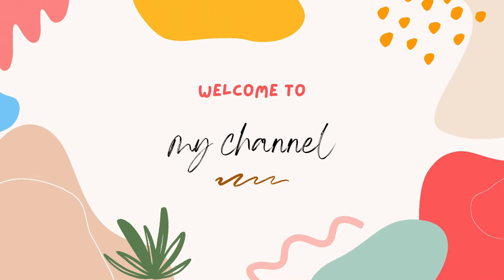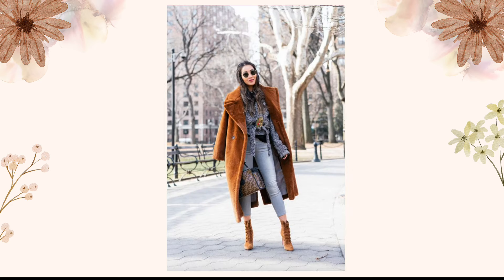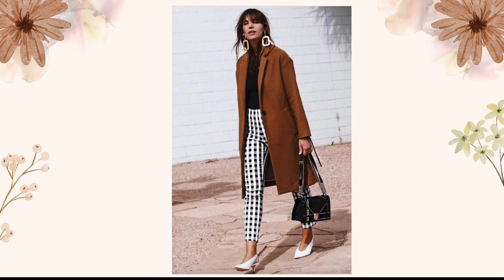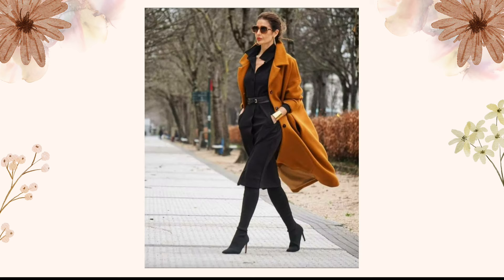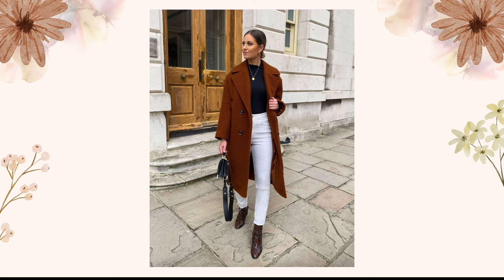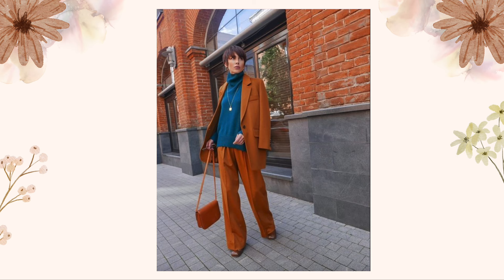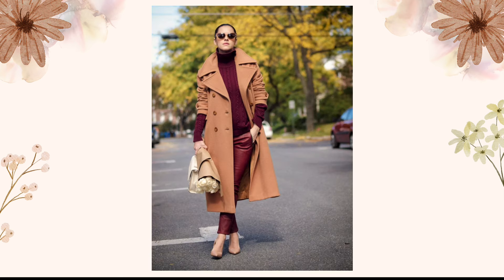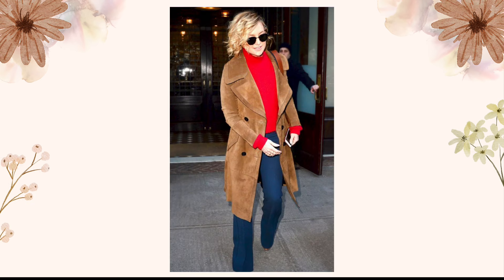super easy ways to wear dresses in the winter and not freeze | winter outfits 2023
winter outfits
winter outfit ideas
winter outfits for women
winter fashion
winter outfits 2023
casual winter outfits
outfit ideas
fashion trends 2024
fashion
winter outfits 2022
fashion trends 2023 winter
latest winter outfits wear fashion shein outfits winter
2024 fashion trends
winter outfit ideas 2023
winter outfit ideas for women
how to layer for winter
winter fashion 2023
fashion ideas for women 2024
fashion trends 2023
winter outfits 2024